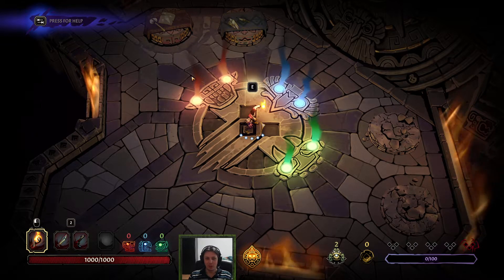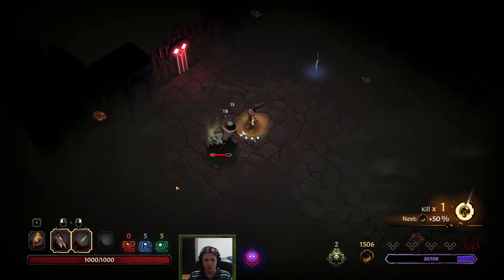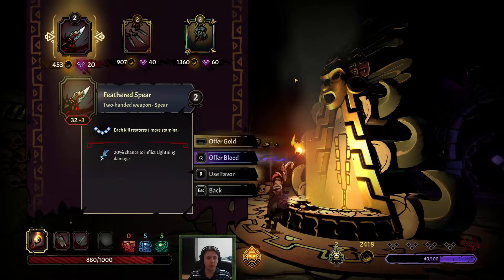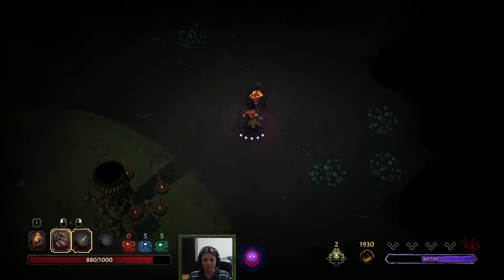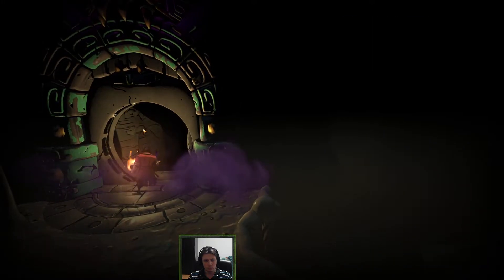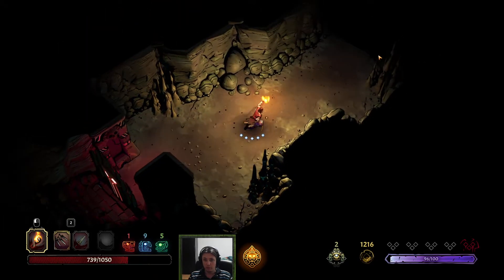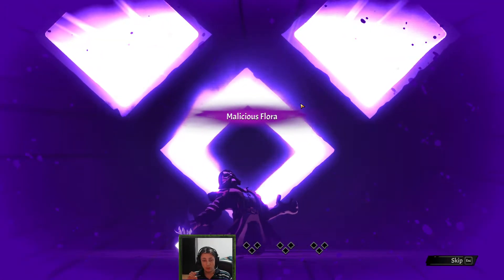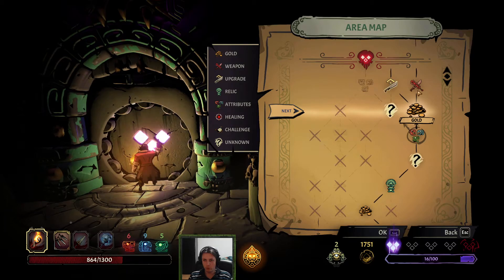Let's play: Curse of the Dead Gods (Part 3 - Poison running through my veins!)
Hello there!

I really wanted to get back to YouTube, so I guess this is my attempt at creating some new content.

The main idea is to upload some gameplay of my favorite games and review some games I'm curious about.

For the ones I know I love, I will just make a review and then do a playthrough of them. For the ones I've no idea about, I'll do a playthrough first and then upload a review.

Any feedback on how I can improve these videos will be appreciated. Hope you have a very nice day!

PS: The title of the run is a reference to Poison by Alice Cooper, in case someone got the reference :)